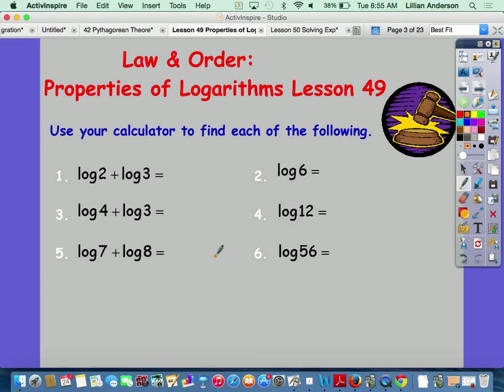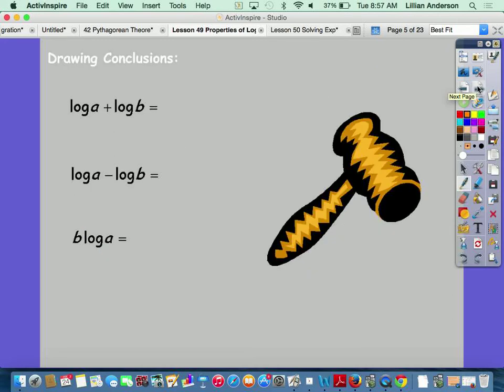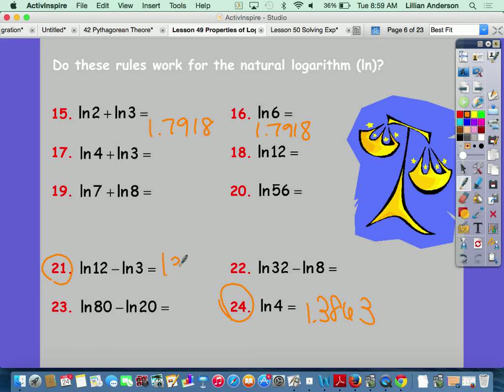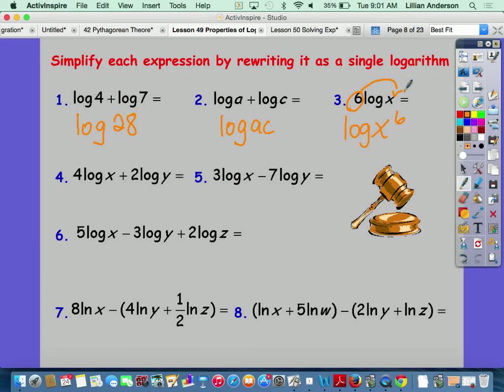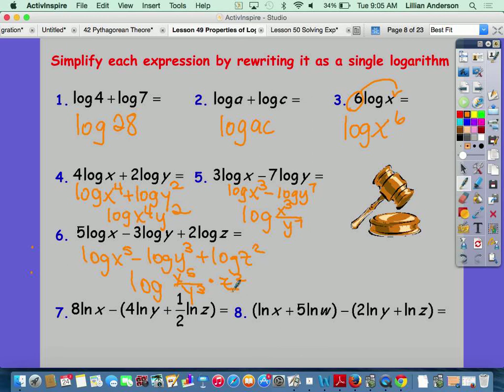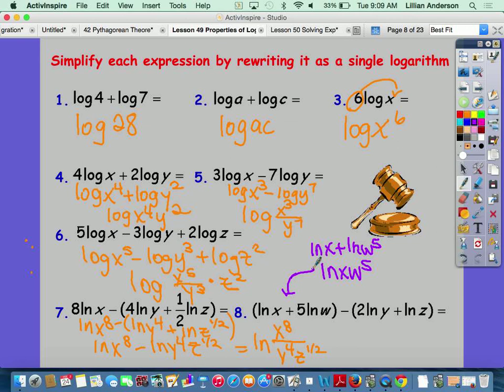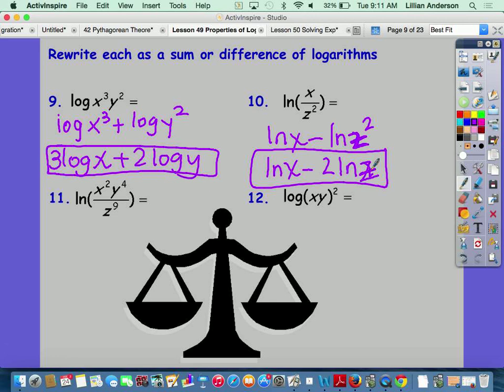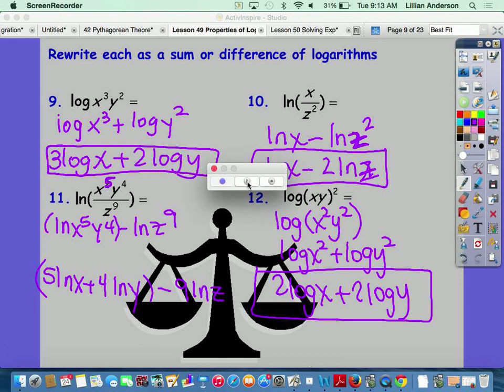49 Properties of Logs